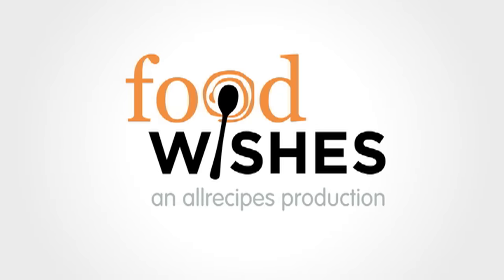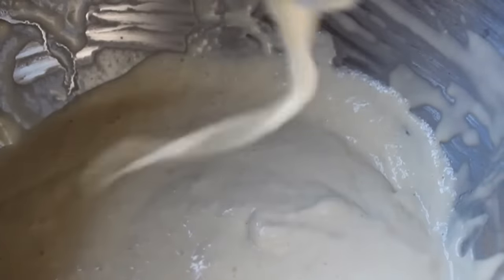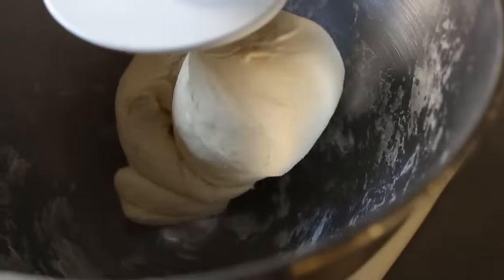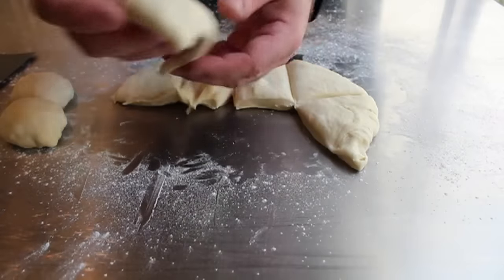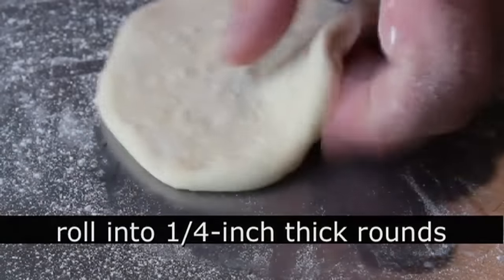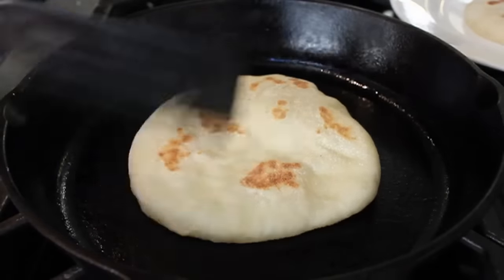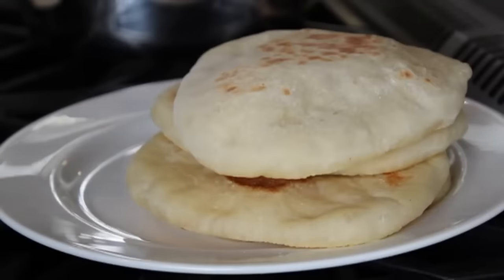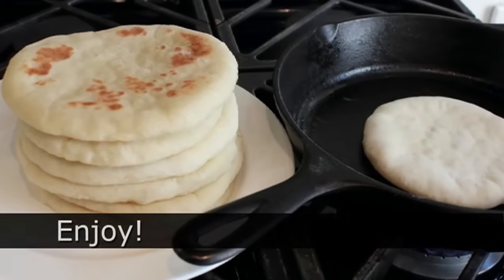How to Make Pita Bread (Easy At Home Recipe) | Food Wishes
Chef John teaches you how to make pita bread with this super easy recipe!

*Ingredients for 8 pita breads:*
For the sponge mix:
1 pkg dry active yeast (2 1/4 tsp)
1 cup warm water (about 90-100 degrees F.)
1 cup (4.5 oz by weight) all-purpose flour
*Then:*
1 1/2 tablespoons olive oil
1 3/4 teaspoons salt
1 3/4 to 2 cups all-purpose flour, or until a soft, slightly sticky dough forms (about 8-9 oz by weight)
*Let rise about 2 hours, or until doubled in size. Form 8 small, round loaves, let rise 30 minutes. Roll out and let rest 5 minutes before grilling.